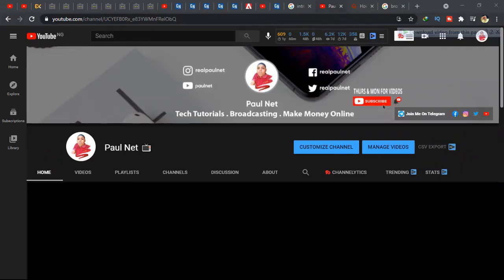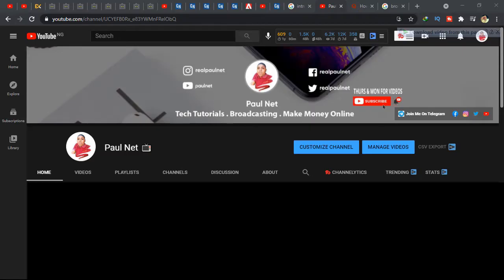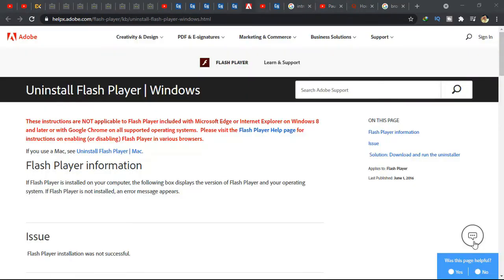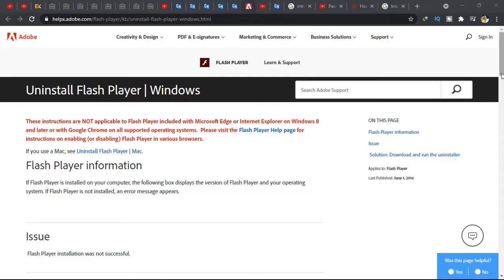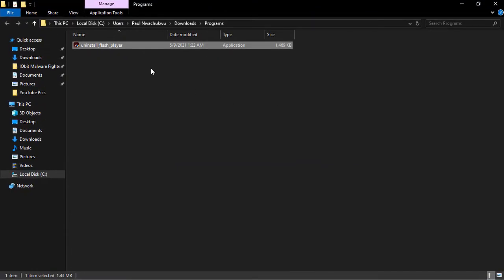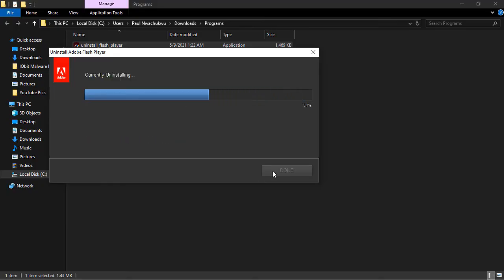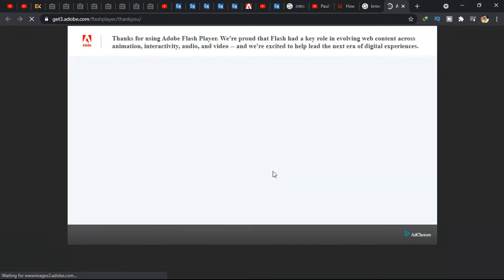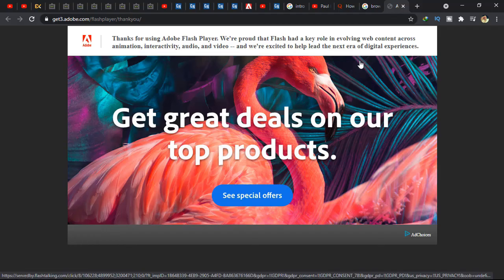Uninstall Adobe Flash Player On Windows 11 | Remove Flash Player Windows PC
How To Uninstall Adobe Flash Player On Windows 10 | Disable Adobe Flash Player 21. Microsoft has announced Adobe Flash Player end of support is from July 10 2021. In today's video i will show you How To Uninstall Adobe Flash Player On Windows 10.